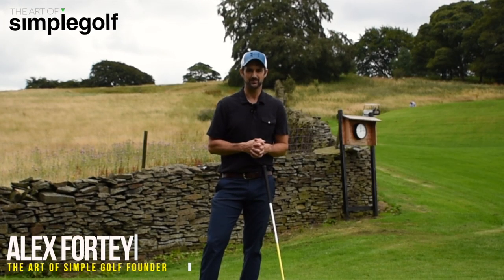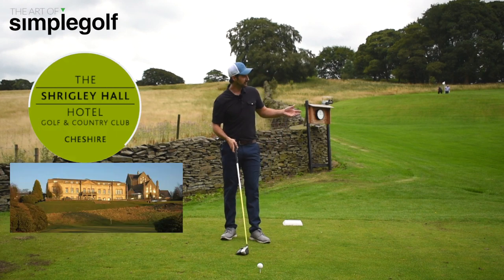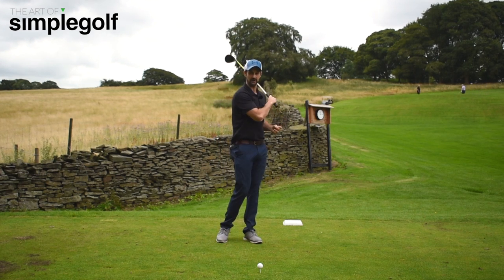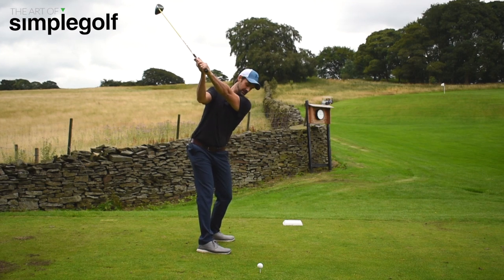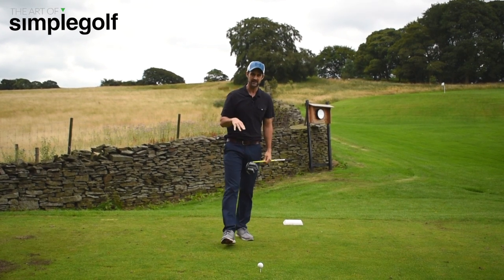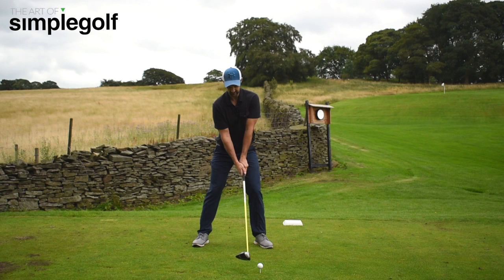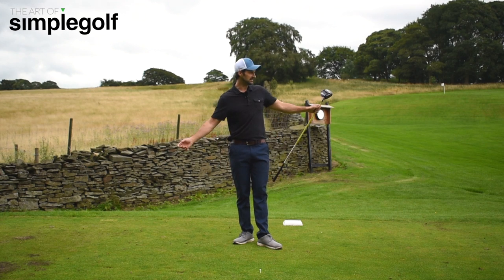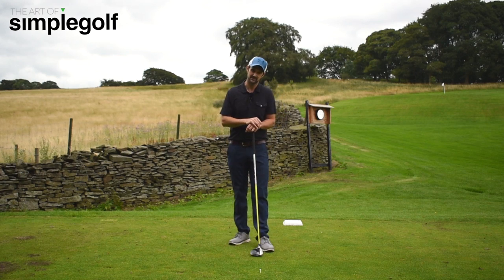How To Make A Backswing in Golf REALLY SIMPLE For Your Best Golf Swing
How to make a Backswing in golf and How to hit the driver. Here is a very simple golf swing tip to improve your driver shots especially from the first tee.

for ultimate golf lessons free.   Alex Fortey from the Art of Simple Golf gives you a simple golf tip to improve your golf swing

It's very easy to make short stabby golf swings.

So what can we do to make sure we have a bit of fluidity, a tempo, and completing a full swing? I'm going to give you a nice little thought to do, not just really on the first tee, but to emphasize it on the first tee. Let's get to it.

We're on the first tee, haven't hit any golf shots beforehand. We want to make sure that we're making a nice smooth golf swing.

So what swing can I do and what can I think about to make sure that I make a nice complete golf swing? I'm going to do some practice swings where I'm just using my left arm only with tempo, but the one's swing thought I want to give you is as you swing back, I want you to just feel like your right shoulder is moving back just four to five inches behind you up that way.

once you do that, if you've got the weight of the club in the hands and we're just allowing the body to flow, what's going to happen is you're going to be able to make a full golf swing and that's the only swing thought I really want. And then to just wait for it to not try and hit it too hard, it's very simple and yet, yes, it's great to practice this on the range or whatever it might be, but just on the first tee, just make sure that you get behind and you swing with tempo. Give yourself time to hit the ball.

Do that and you're going to give yourself a better chance of at least making solid contact.

And if you're a bit nervous, that's going to help you as well because it's going to give you something to think about that isn't too complicated because you're just trying to move this, you know, four to five inches back that way and then we can make the transition through. We're not rushing it. We're taking our time with breathing.

Enjoy this golf video to help you get closer to having a perfect golf swing.. YOUR perfect golf swing

CONNECT WITH THE ART OF SIMPLE GOLF

ABOUT ALEX AND THE ART OF SIMPLE GOLF

You know that horrible dream where rabid dogs are coming at you, and you try to run but you are frozen in fear?

Ever feel like golf is just like that?

Not the rabid dogs part, but the frozen in fear due to over-thinking?

-feel better

-play better

Our goal is to get golfers playing more consistent golf, hitting longer drives, shooting lower scores, feel better, play better, and enjoy golf, once again.